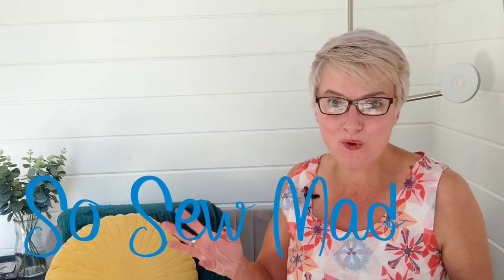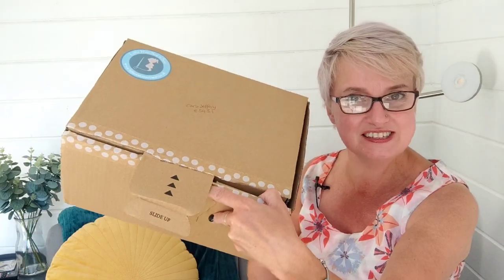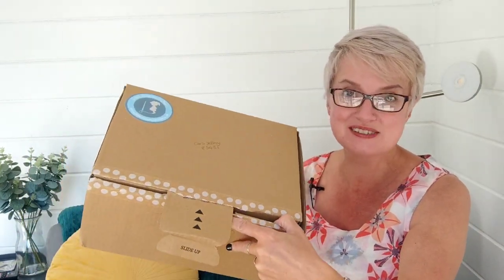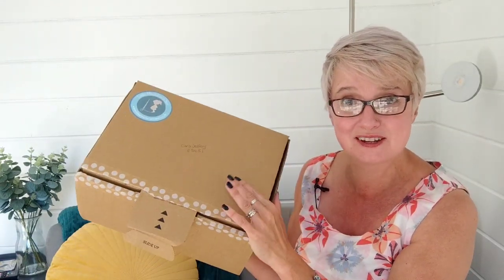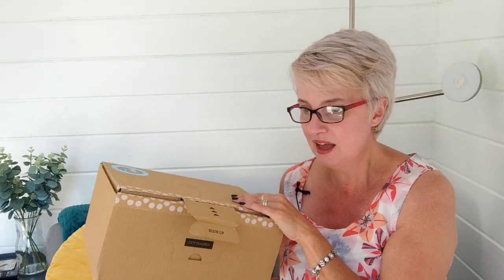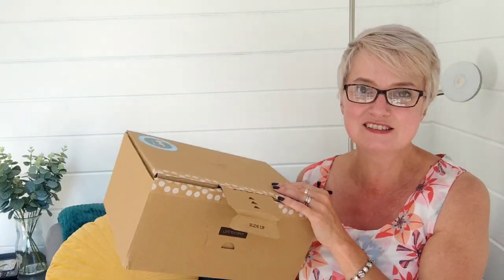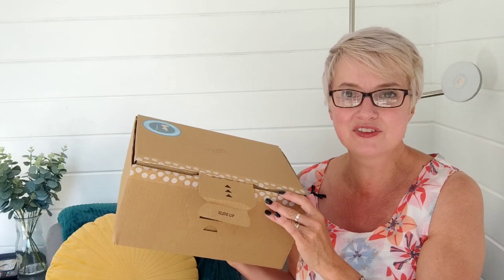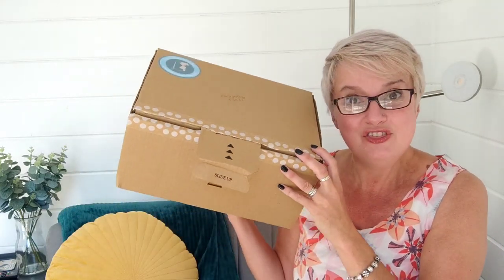What's In the box?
Hi everyone,

Follow me as I take you through the Unboxing of this month's little miss sew n Sew All set to Sew, so special subscription box.

You get to choose your fabric and pattern from an amazing array, either a stretch or woven pattern each month.

The month the woven was the Season of East New York dress. Or the Alena dress by fibre mood.